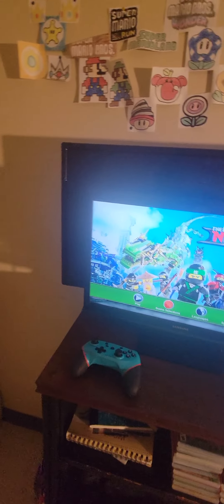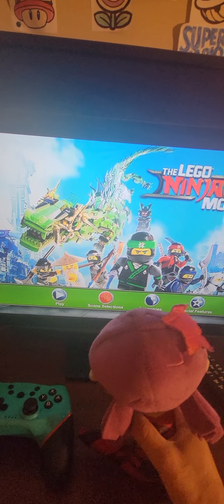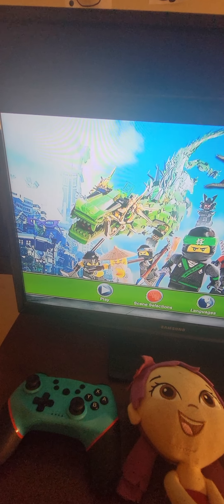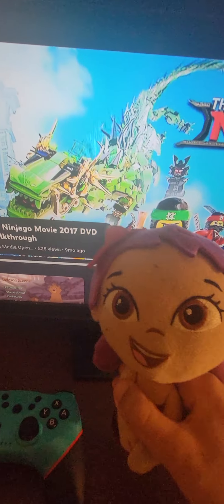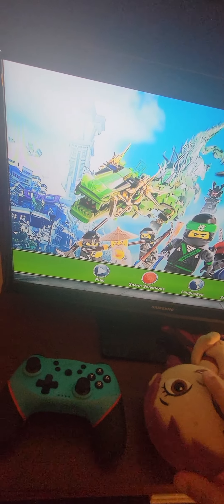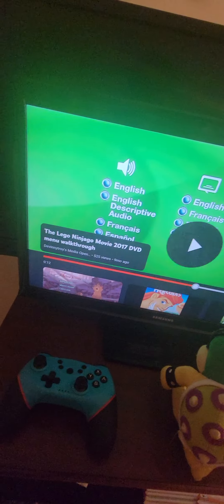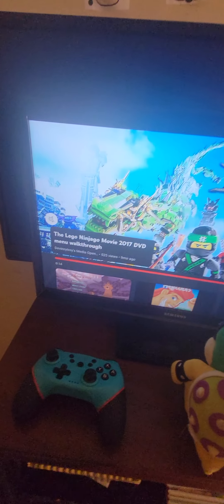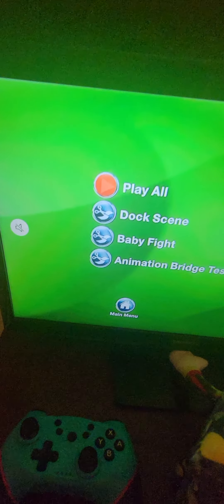DVD Review The Lego Ninjago Movie Episode: 170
We made it Episode 170 but we have to paused the video because it was 23 seconds so I recorded In 2 minutes long so hope you understand ‎@jackguppy6000